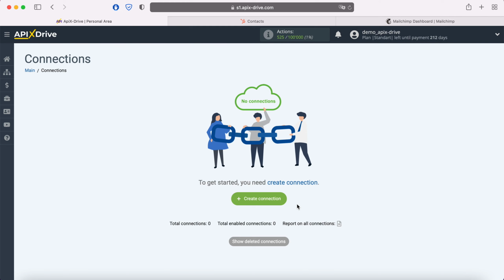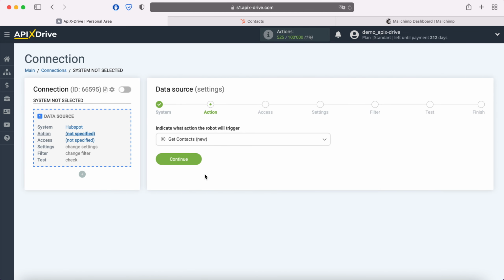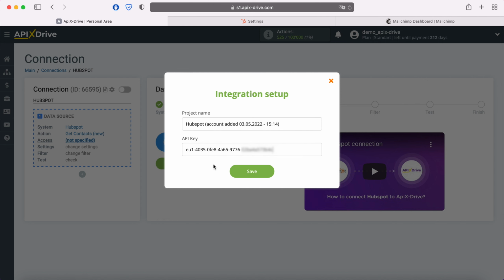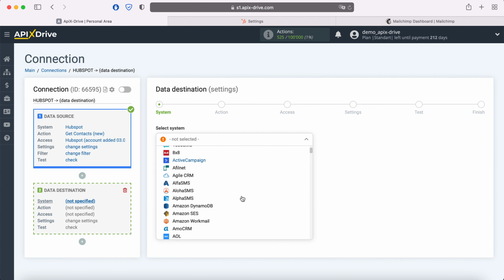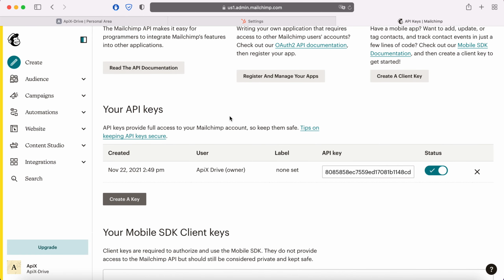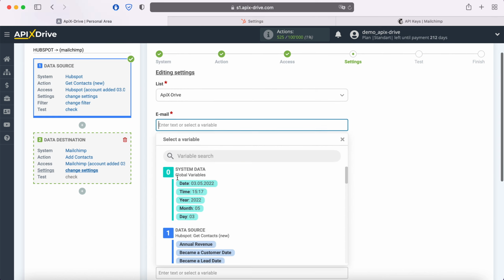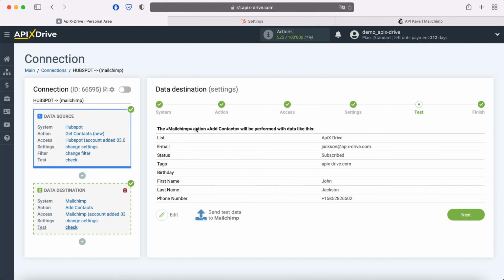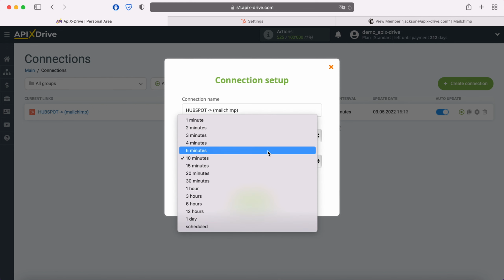Hubspot and Mailchimp Integration | How to Get Contacts from Hubspot to Mailchimp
How to Get Contacts from Hubspot to Mailchimp? Integrate Hubspot and Mailchimp whith ApiX-Drive

In this video tutorial, we will learn:
✓ How to connect Hubspot and Mailchimp
✓ How to Add contacts from Hubspot to Mailchimp

【Video Navigation】
0:00 - Introduction
0:37 - Setting up Hubspot as a Data Source
2:03 - Setting up Mailchimp as a Data Receiver
4:49 - Setting up auto-update

➤  Steps to connect Hubspot and Mailchimp
1. Link your Hubspot and Mailchimp account with ApiX-Drive
2. Select Hubspot as your data source App and 'Get Contacts' as your action
3. Select Mailchimp as your data receiver App and 'Add contacts' as your action
4. Map Hubspot fields to relevant fields in Mailchimp
5. Turn your integration on auto update.